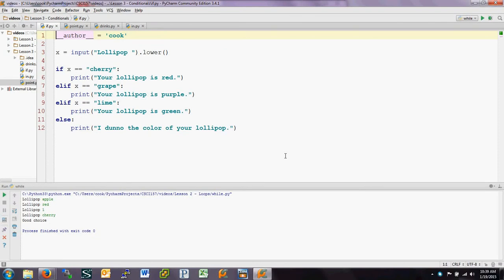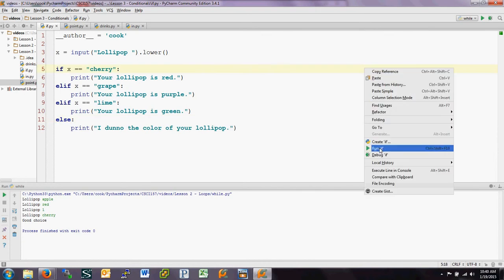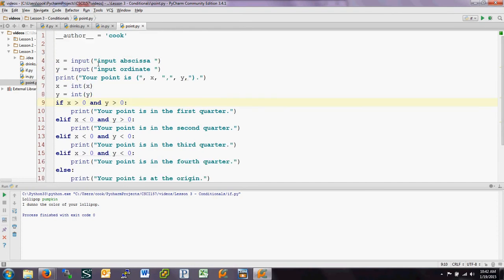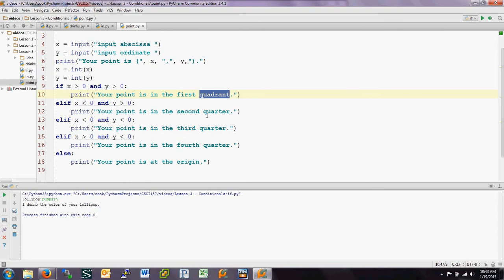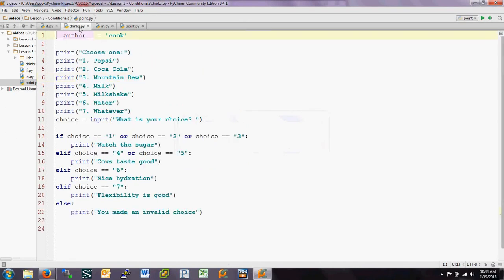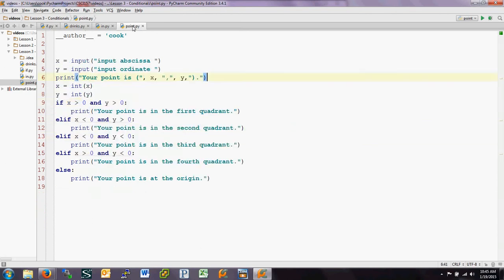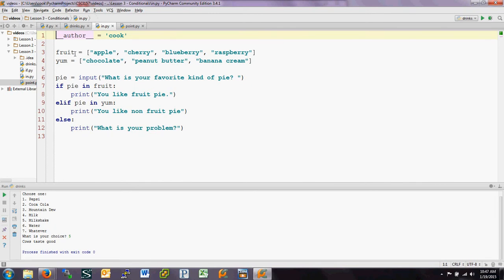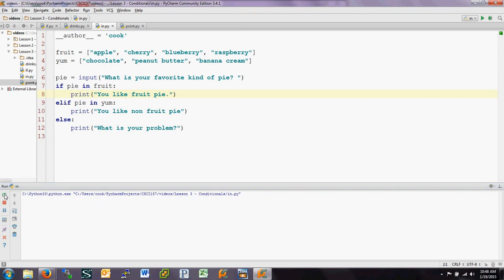Lesson 3 Conditionals